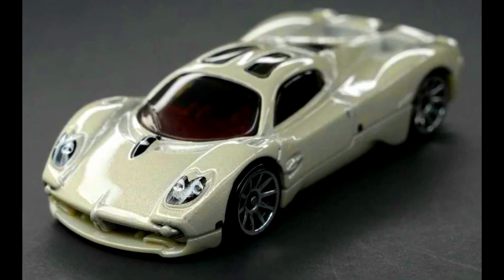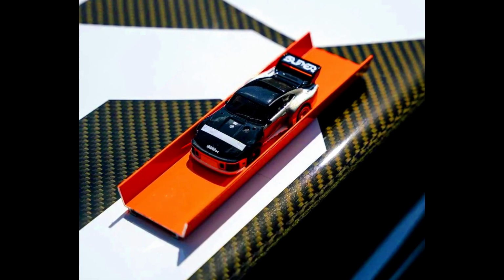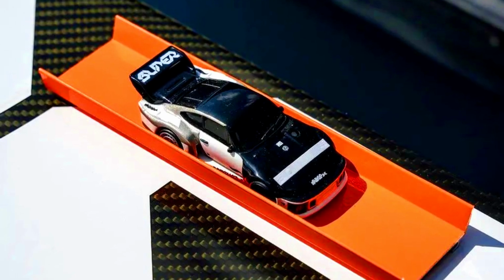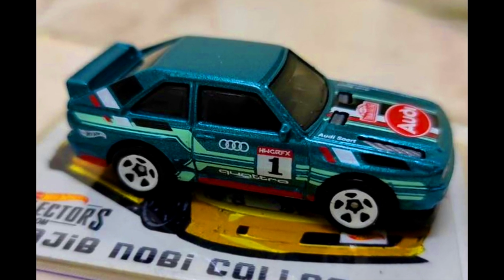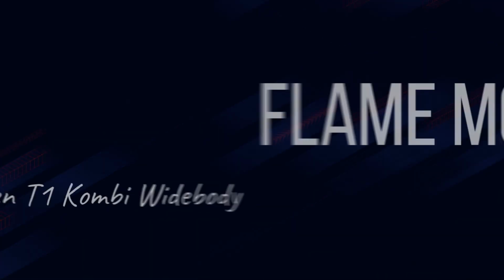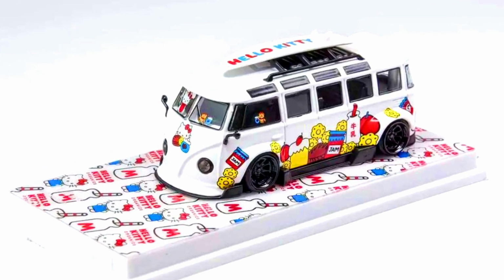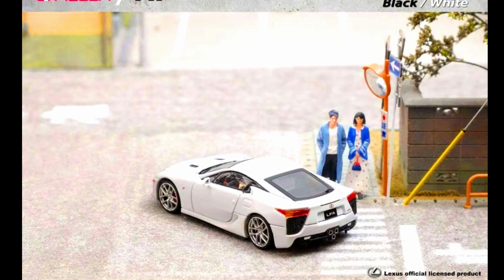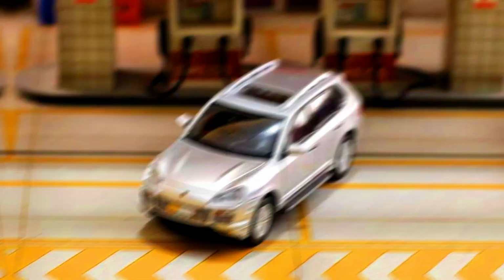Showcase - Hot Wheels Pagani Utopia, RLC Pangi Huayra, Porsche 935X, Japan Historics Mix 4 & Premium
Unveiled tonight, coming to Hot Wheels Premium in 2025: The @rev_sect @project935x Porsche 935 styled art car and collab project.

Originally built in Sweden in the early 1990s as a 935 Street car by Porsche rallycross builder, Sören Holm, the car took a new turn when Rod Chong (@rev_sect) acquired the it in 2014 at a Gatebil event in Sweden. After making its way to the UK in 2015, it crossed the Atlantic to the US in 2018.

The car underwent an extensive modernization process thanks to the skilled hands of @bisimoto and the imagination of the @race.service crew in Los Angeles.

RLC Exclusive ‘21 Pagani Huayra R
$ 30
Release date: May 2, 2024 at 9am PT